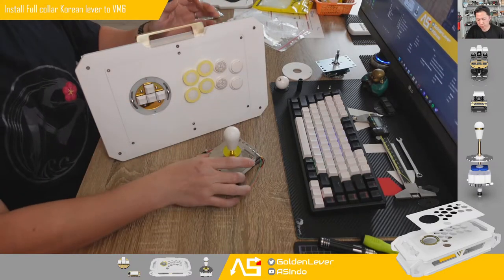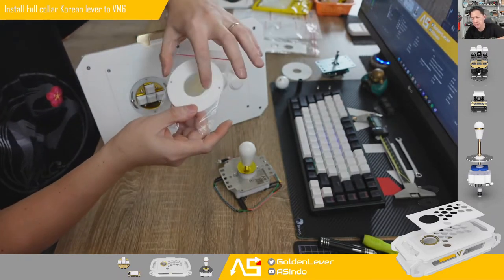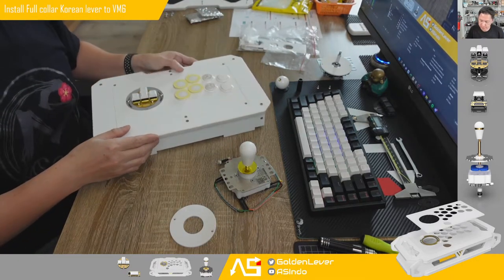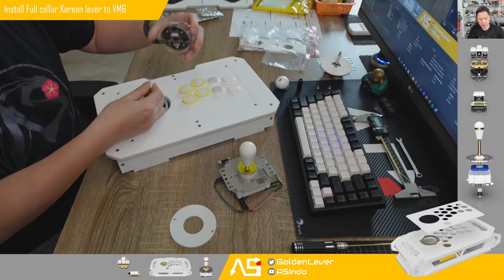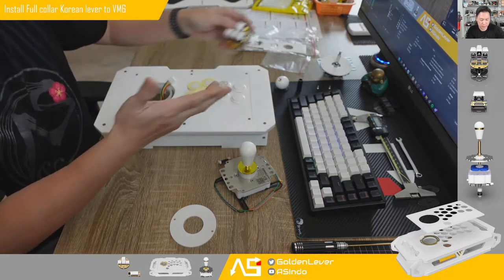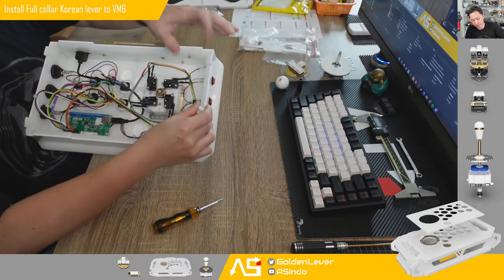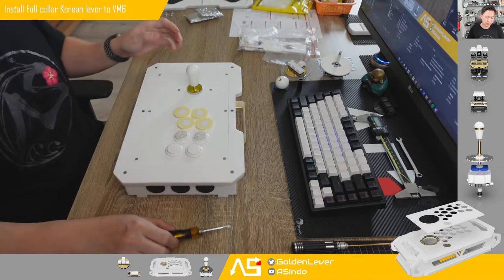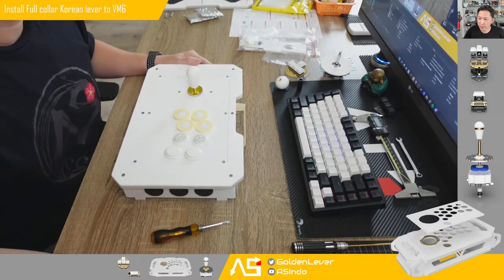Install Full collar Korean lever on VM6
Having 35mm hole lever cover included, everyone can try full collar experience on VM6.